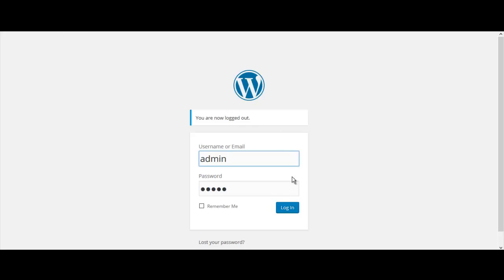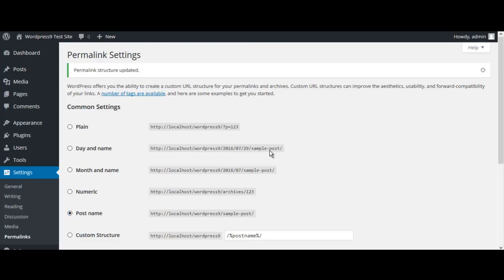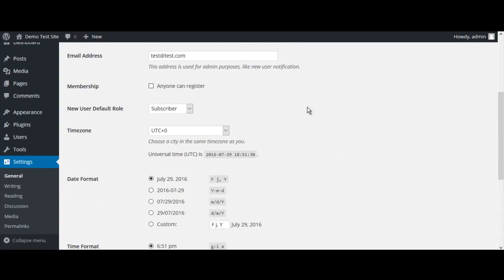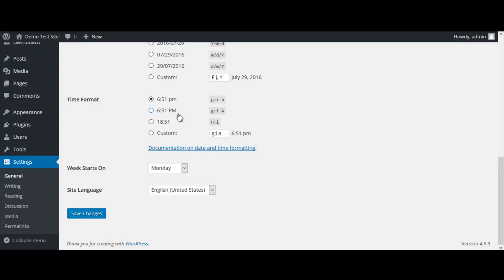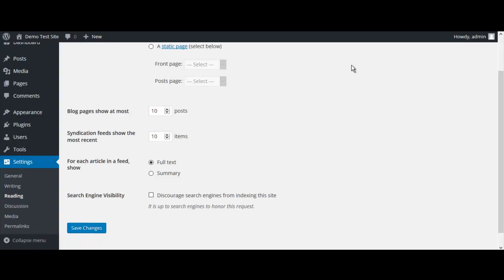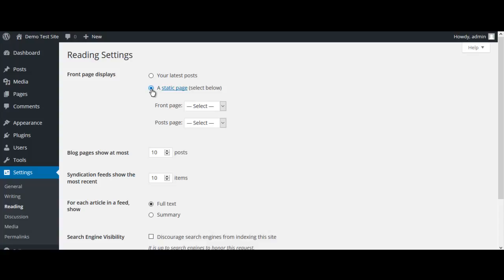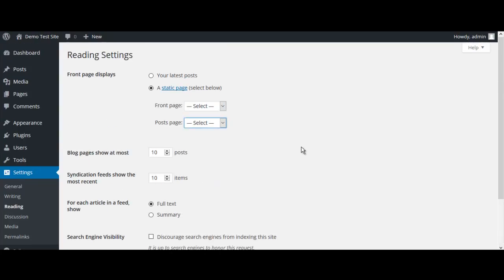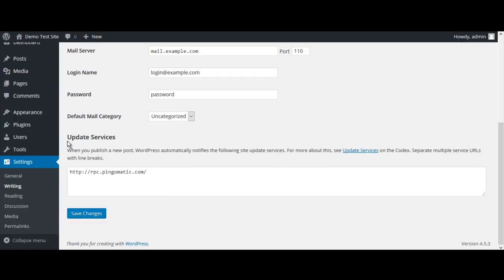Setting Up Wordpress Properly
http This video is all about setting up your hosted Wordpress site in the proper manner - at least these are my preferences.

There are other changes that I make to the Wordpress site along the way but these are the initial and immediate changes that I always make to the Settings.